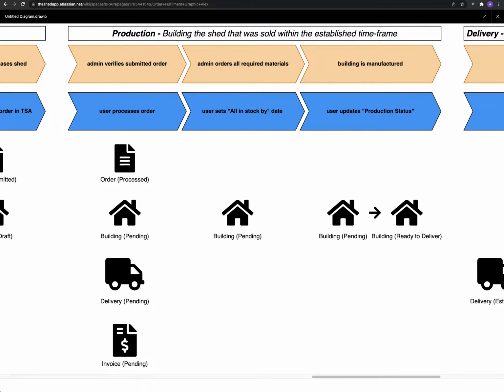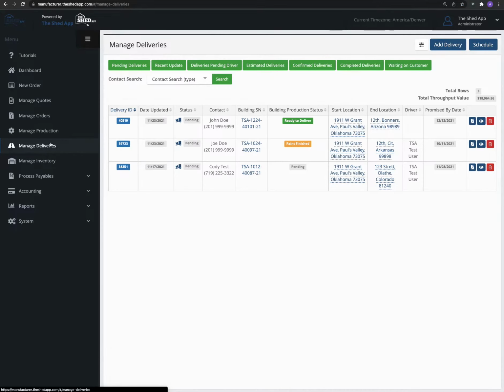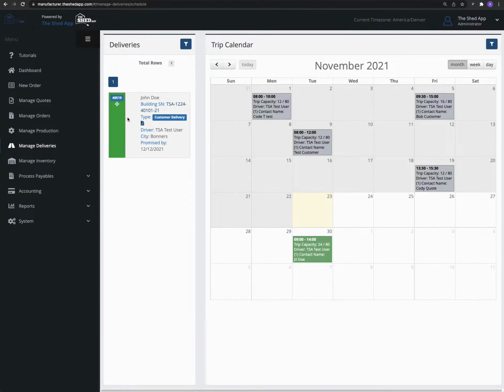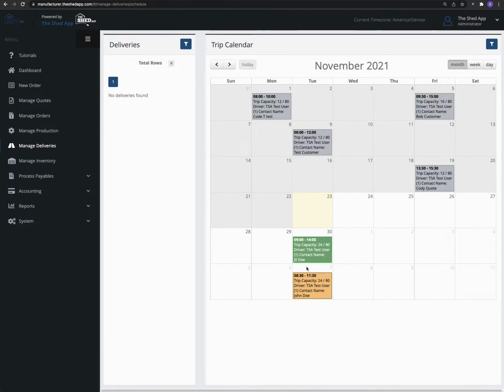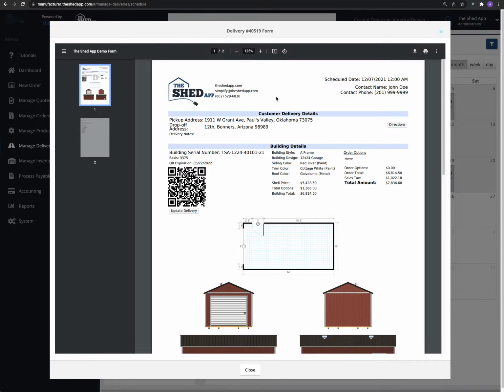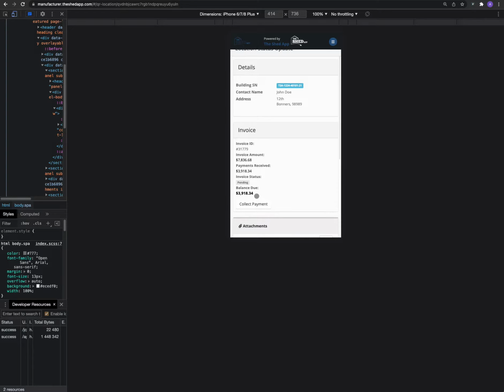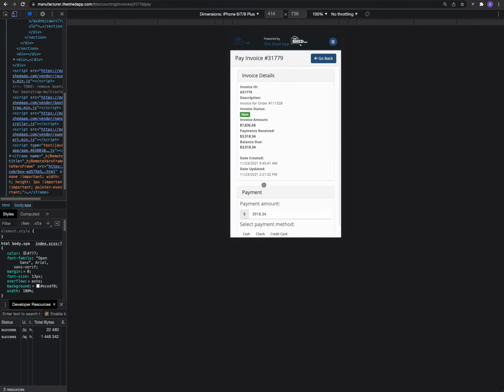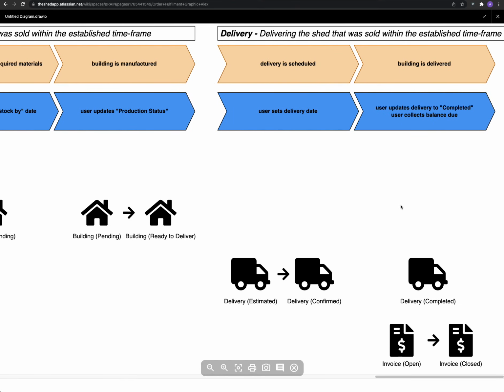Order Fulfillment Delivery (Tutorials)